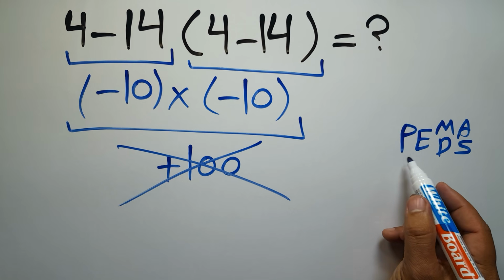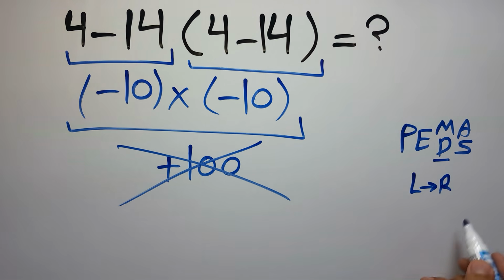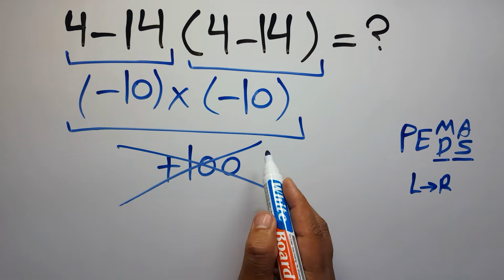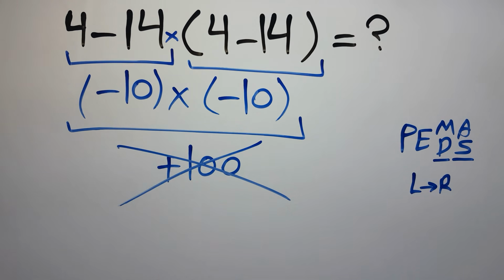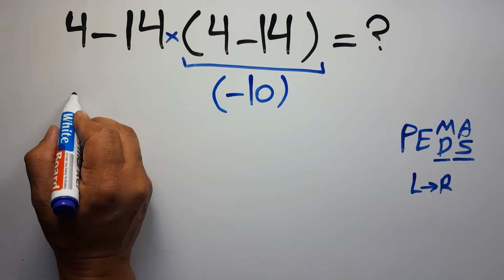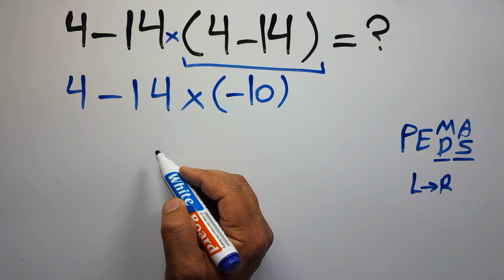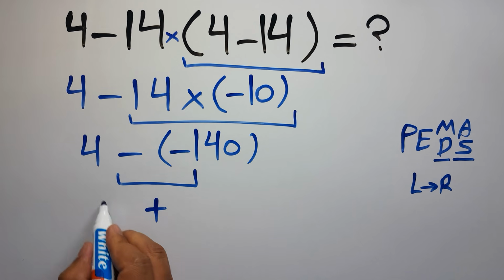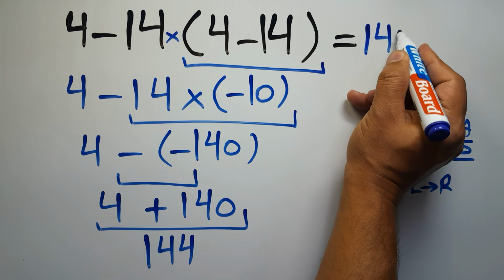Only 1% Can Solve This Math Problem!